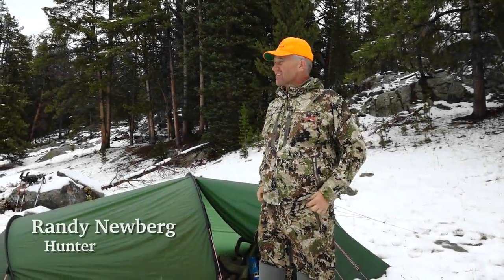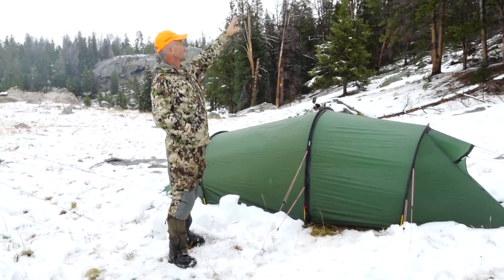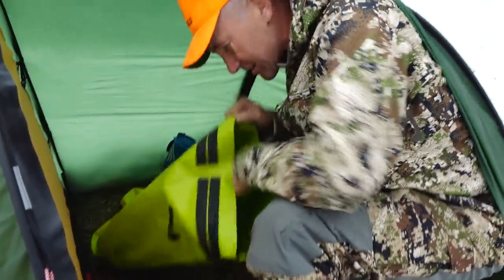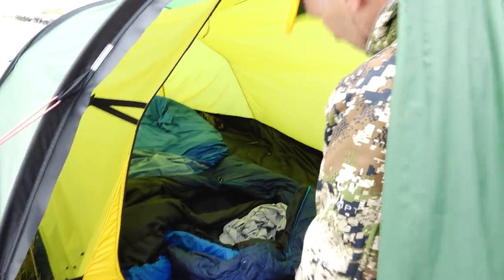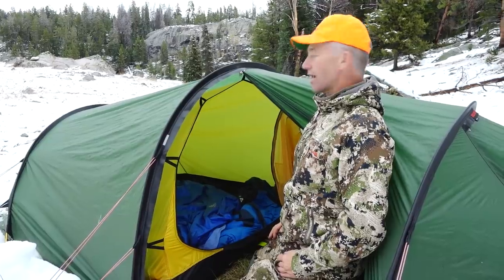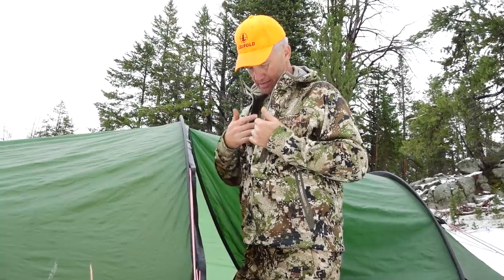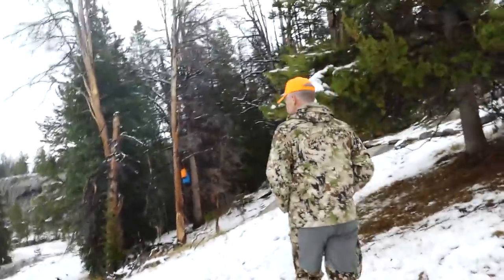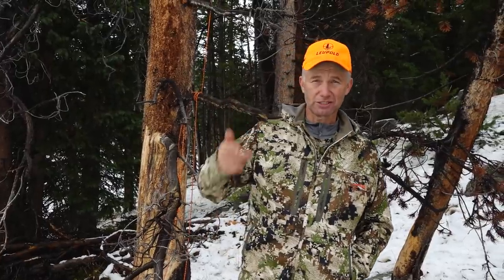Randy Newberg's Backcounty Tent and Sleeping System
Many people ask what Randy uses for shelter and sleeping set up when doing backcountry hunts.  We all have a different system that works for us.  This is what Randy has settled on over years of hunting and sleeping in the backcountry.  This video explains his tent, sleeping pad, bag, and a few other items to help.

A Hilleberg tent, Thermarest neoair sleeping pad, Cocoon bag liner and pillow, and a Rab Ultra Bivy are a lightweight system to give comfort in the backcountry conditions Randy normal finds himself in.